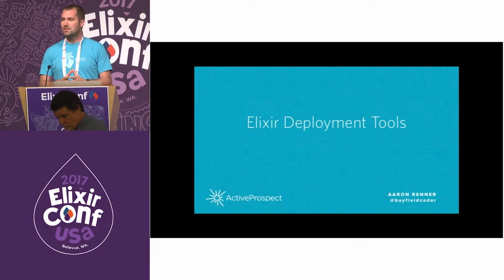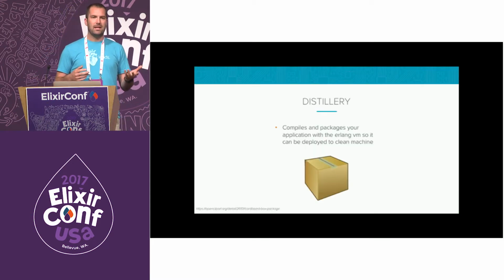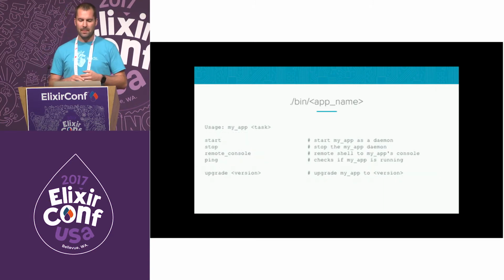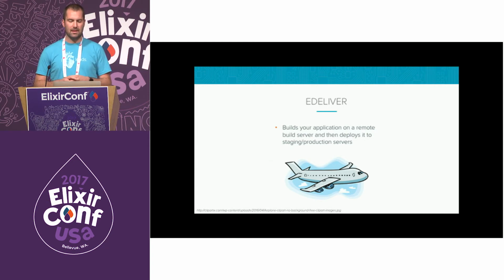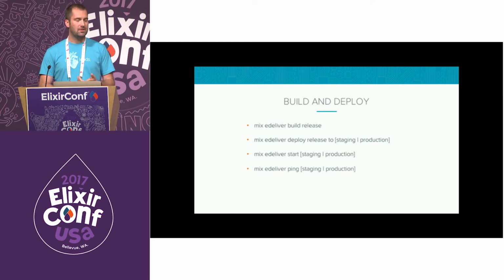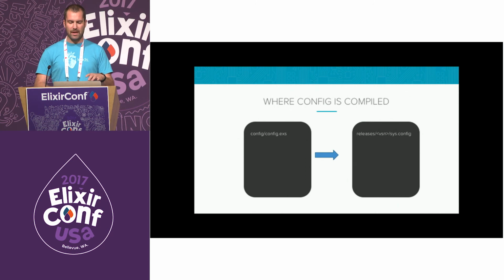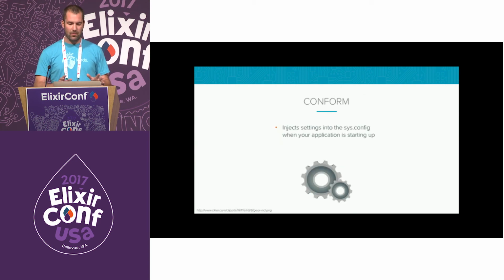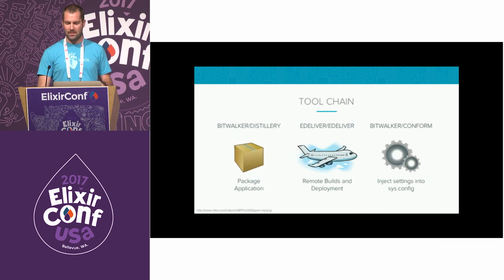ElixirConf 2017 Lightning Talk - Elixir deployment tools - Aaron Renner